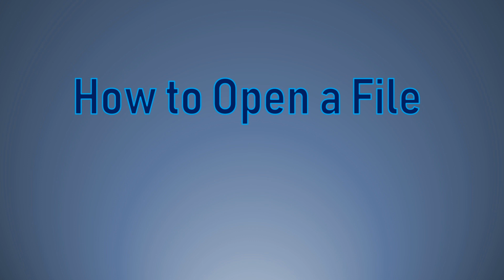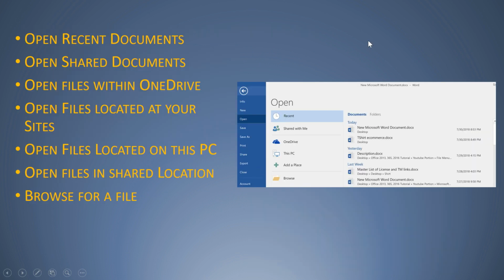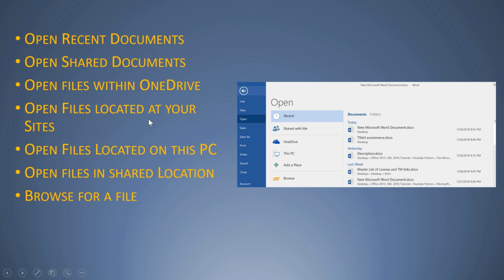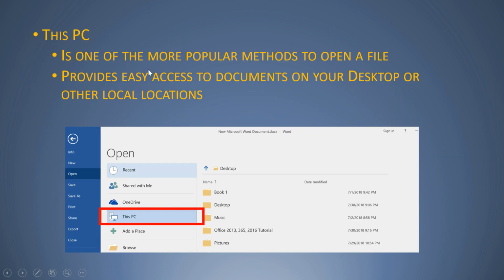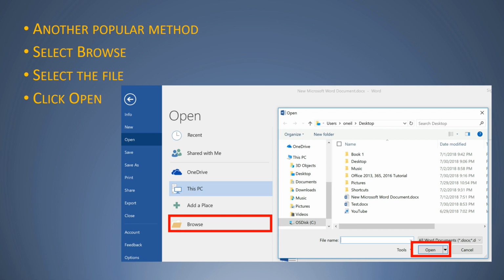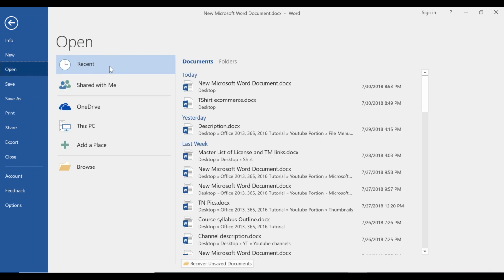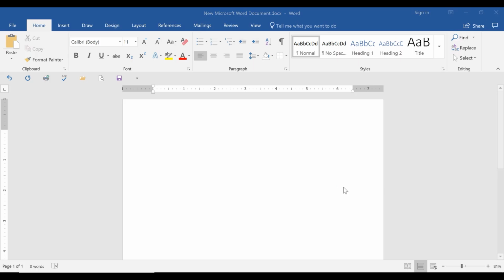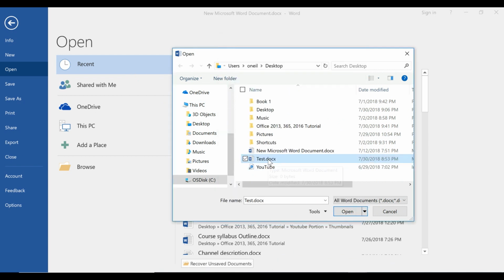Microsoft Office How to Open a File 2018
In this video I provide a brief overview of how to use different methods to open Microsoft Office files and documents from within a Microsoft application. I cover all options available such as share locations and OneDrive but I go a little more in-depth on the most popular methods to perform this process.